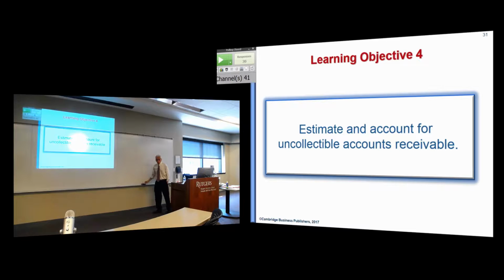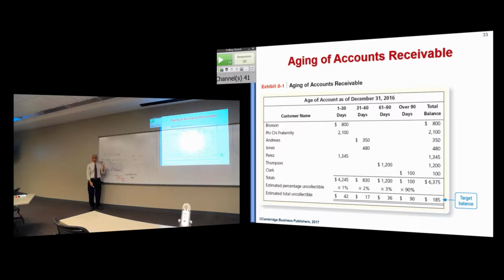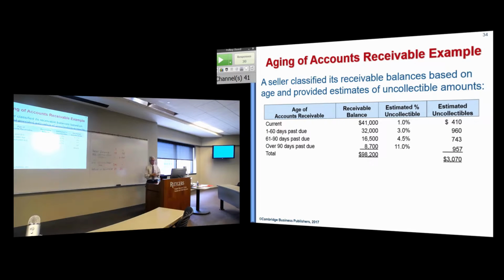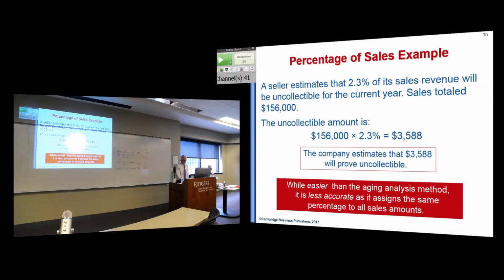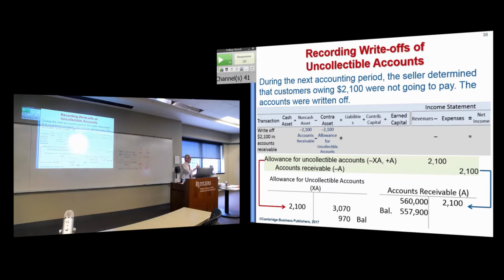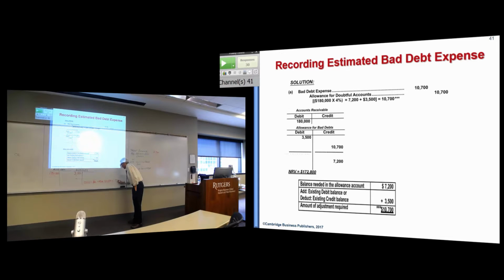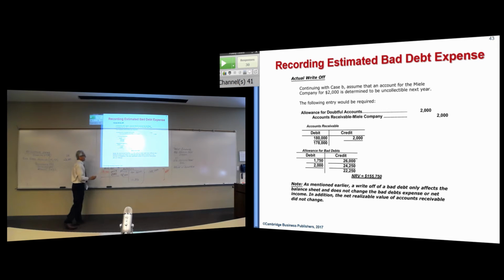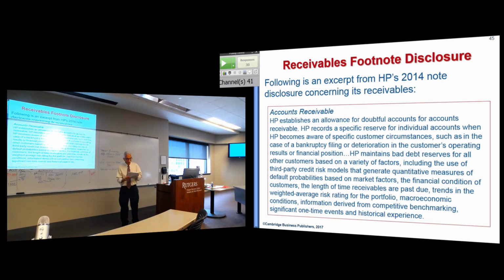Accounting Practices and Principles- Learning Objective 6.4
Time Stamps:
00:00:31 Allowance for Uncollectible Accounts
00:03:04 Example: Aging Trial Balance
00:15:54 Example: Percentage of Sales
00:19:38 Recording Sales on Account
00:20:33 Recording Estimated Bad Debt Expense
00:24:00 Recording Write-offs of Uncollectible Accounts
00:28:33 Effects of a Receivable Write-off
00:29:16 Example: Recording Estimated Bad Debt Expense
00:34:10 Net Credit Sales and Percentage of Sales Approach
00:37:55 Write-off Example
00:41:03 Subsequent Recovery
00:44:14 Receivables Footnote Disclosure